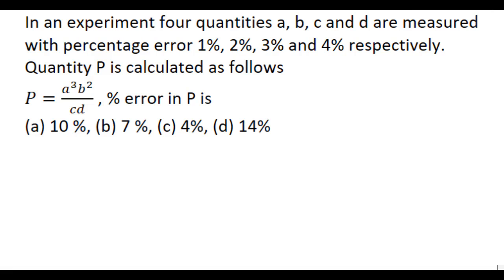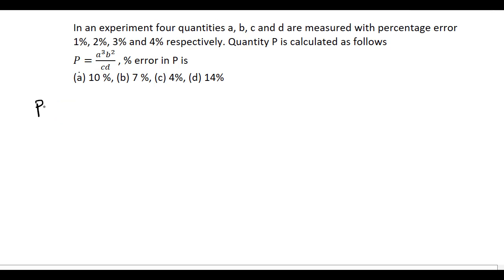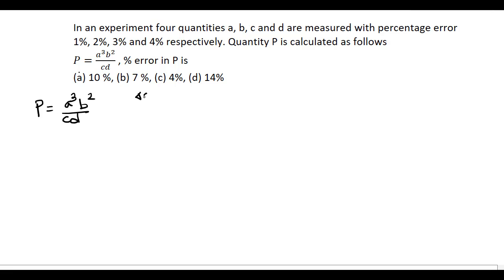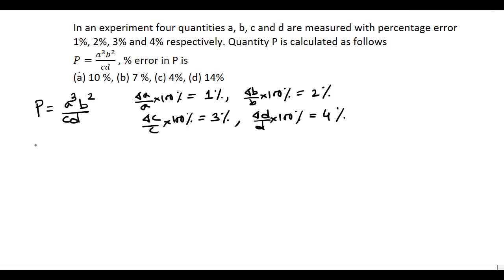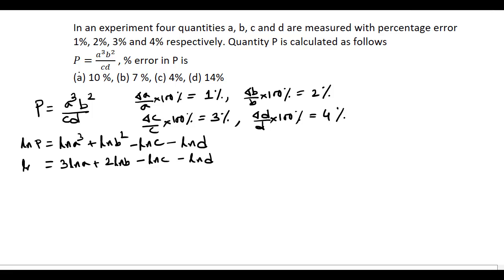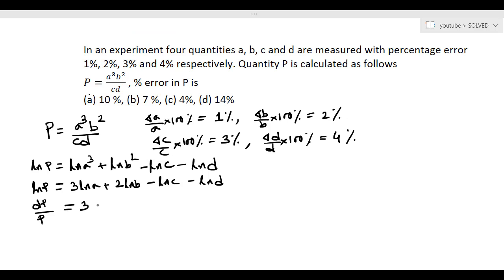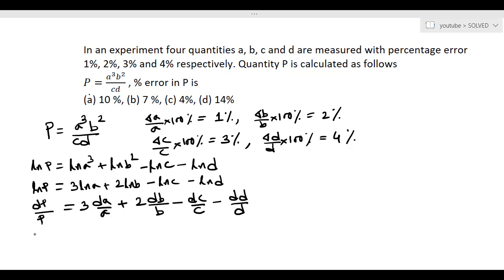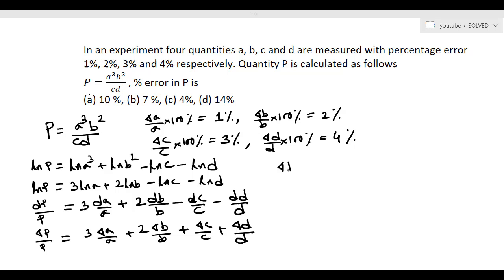3| Errors in Measurement | Percentage Error In an experiment four quantities a, b, c and d are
In an experiment four quantities a, b, c and d are measured with percentage error 1%, 2%, 3% and 4% respectively. Quantity P is calculated as follows
P=(a^3 b^2)/cd , % error in P is